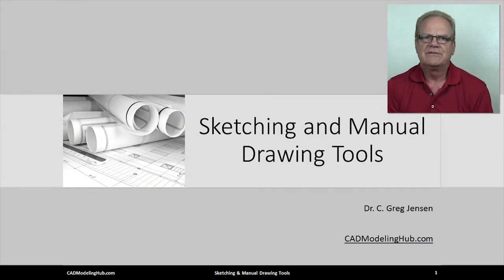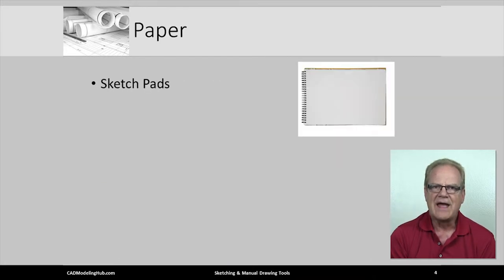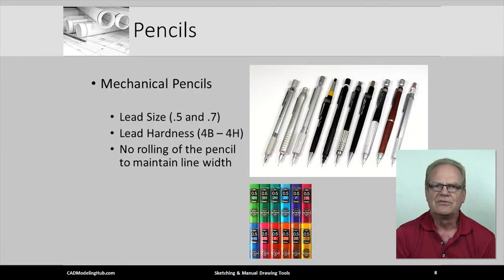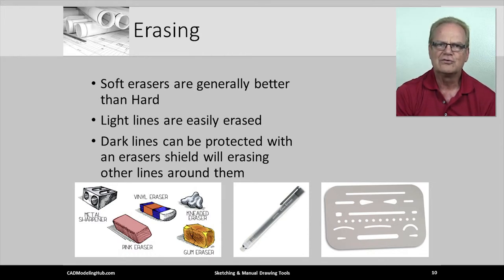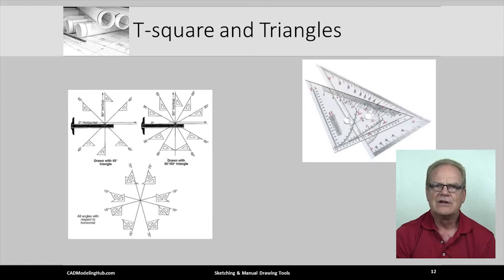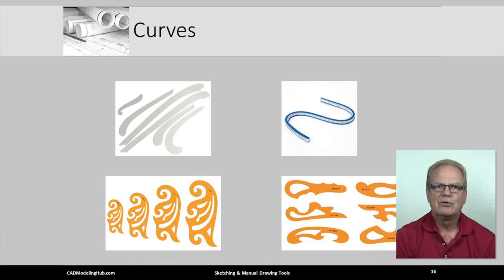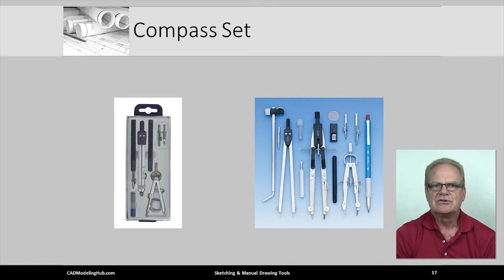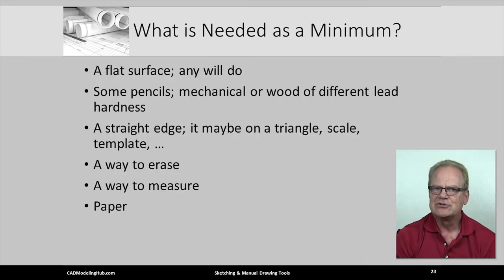Sketching and Manual Drawing Tools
This video is called “Sketching and Manual Drawing Tools.” It is the 9th video in the Engineering Design, Modeling and Graphics series, and is brought to you This video instructs new and aspiring mechanical engineers, aerospace engineers, and automotive engineers in the choices they need to make for selecting the manual drawing and sketching tools. Engineers and designers, even in the age of computers, need the ability to manually draw and sketch 2D and 3D images of mechanical components. It has been my experience that students with above average manual drawing and sketching skills become great 3D designers, 3D modelers and 2D drafters of mechanical components. Often it is the engineer or detailer with the best freehand sketching and drawing techniques that garners the most attention when doing brainstorming and design review sessions.